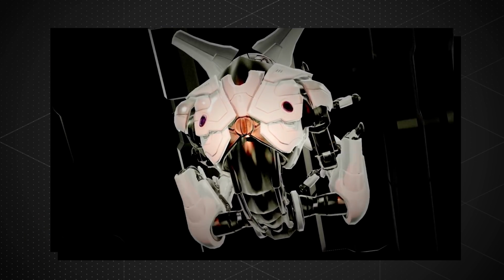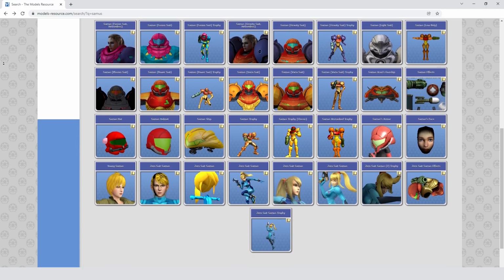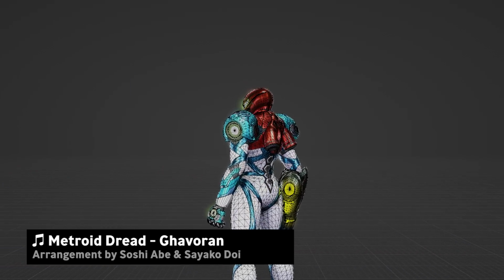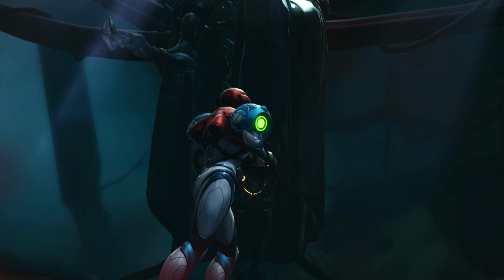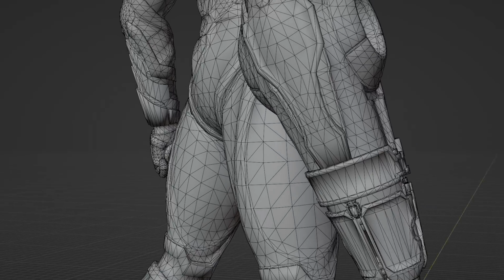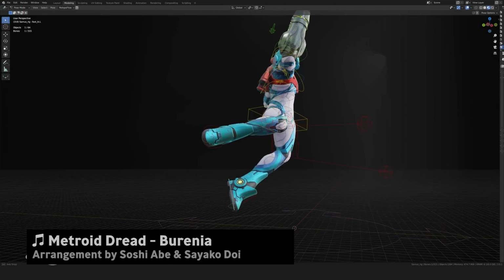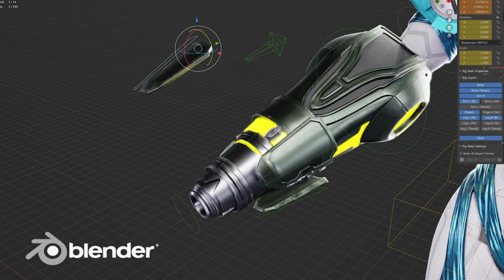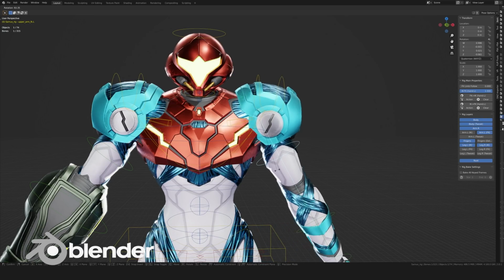Analyzing and recreating Metroid Dread Samus's 3D model from scratch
We couldn't wait for Samus to return in Metroid Dread, so we made our own version for anyone to download! This model is textured and rigged for any animation purposes you may require. To create this model we needed to analyze the original model before the game was released. In this video we talk about what we learned and how we used this information to make our own higher detailed model.

Total Triangle count is 49,651. Textures are 4K. Please feel free to tag us @Curiomatic on twitter for any artworks or animations you use this model for. This model is an unofficial fan recreation and tribute to the Metroid Series. The Metroid Series and Metroid Dread are owned by Nintendo. Metroid Dread can be purchased for Nintendo Switch.

MODEL CREDITS

VIDEO CREDITS

Chris Sczesiul
Omni Jacala

TIMESTAMPS

00:00 Intro
00:50 Why we Wanted to Re-create Samus
02:54 Expanding on the Original
04:11 Planning the Modeling Approach
06:36 Optimizing the Model
08:57 Creating a User-Friendly Rig
12:24 Creating the Promo Video
14:49 Conclusion